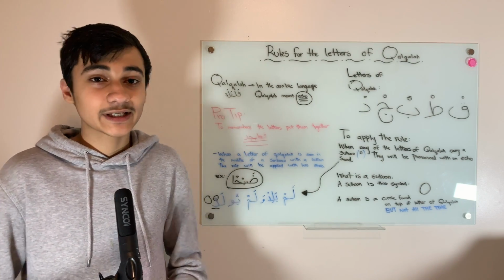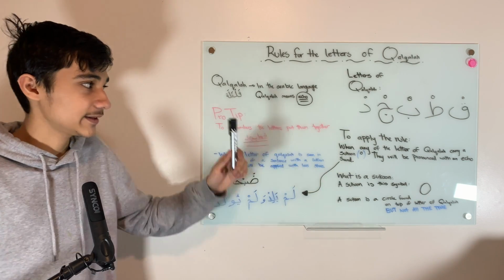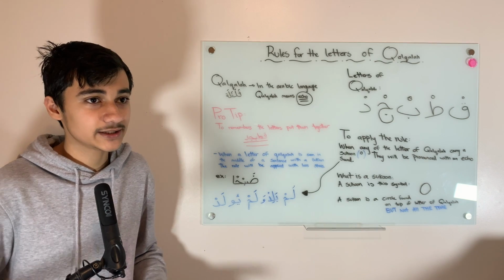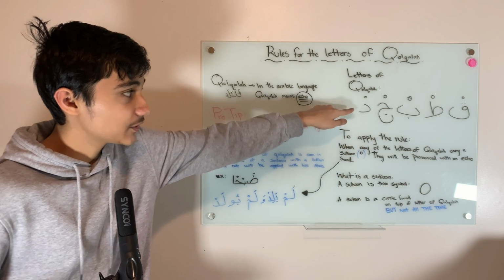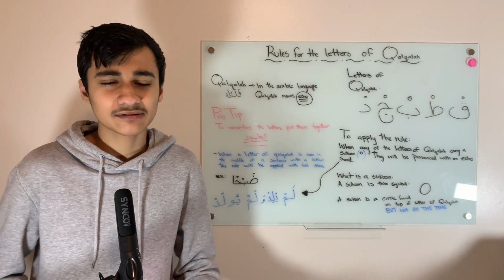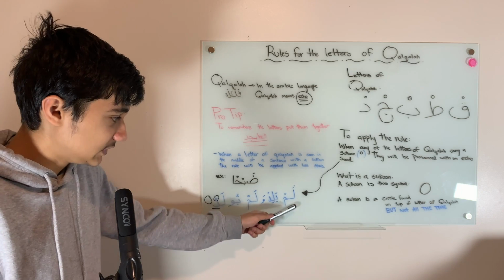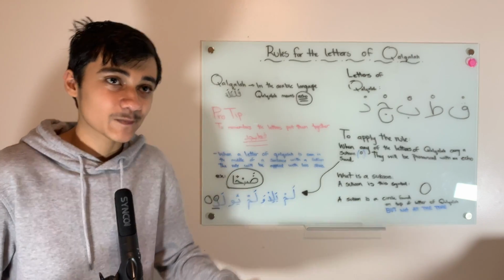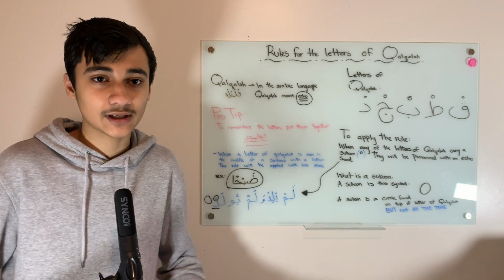Rules for the letters of Qalqalah | Easy to learn | Quick